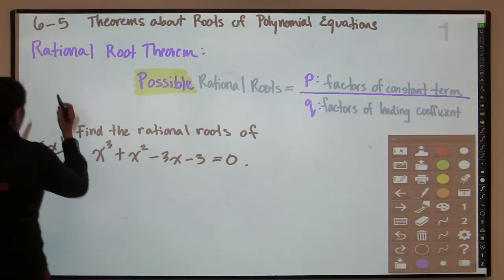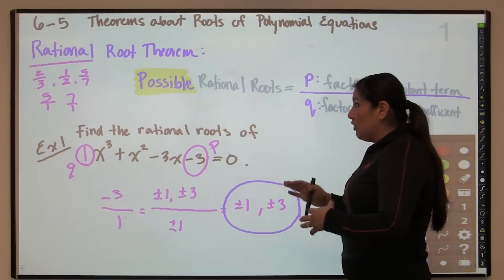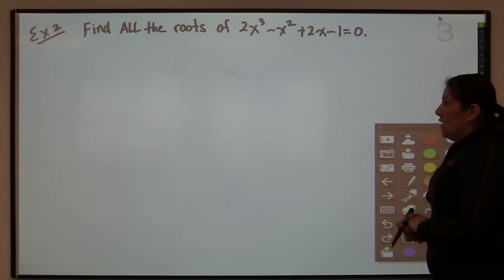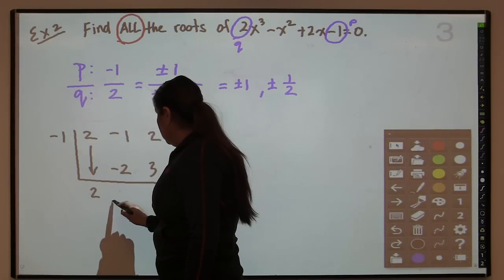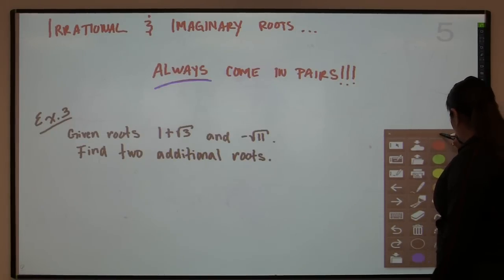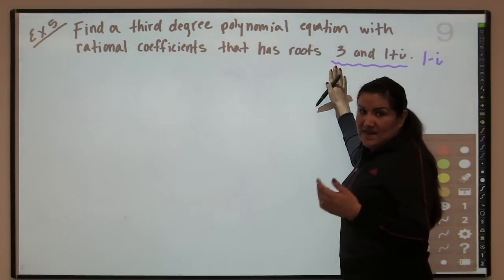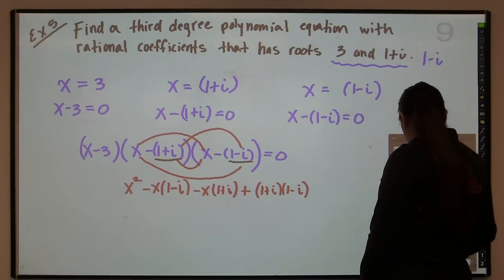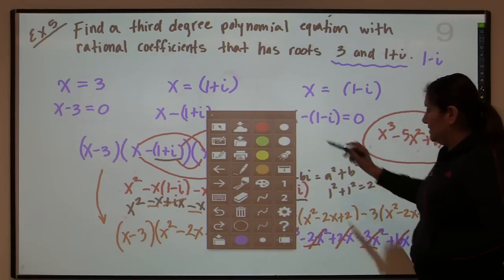Algebra 2 PolyFunc 6-5